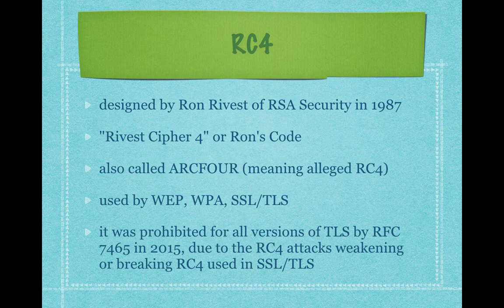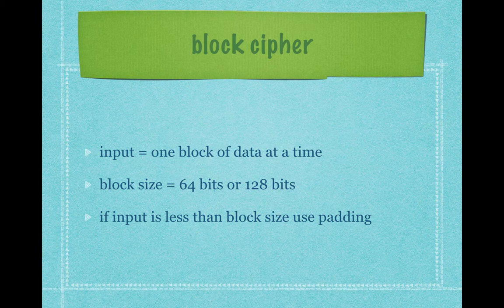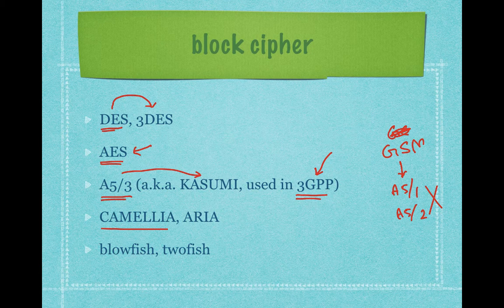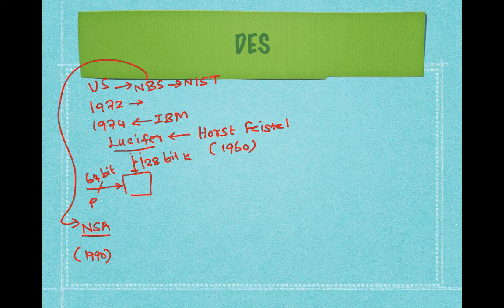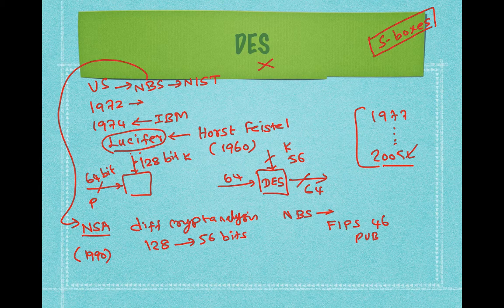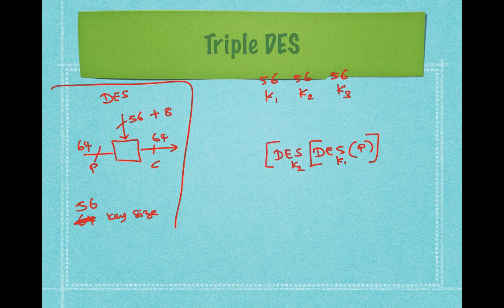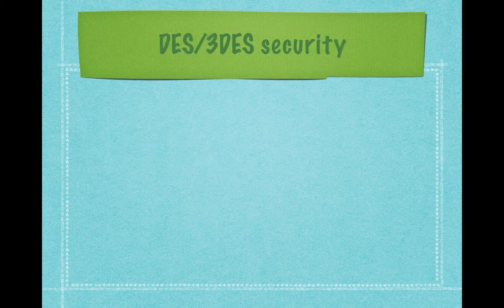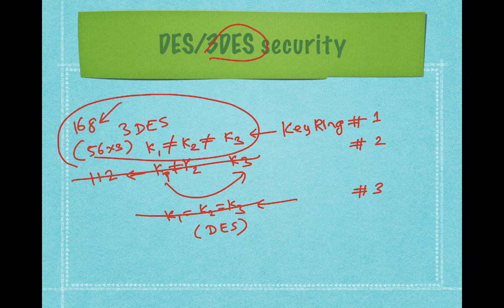SSL/TLS Lecture Series - Episode 4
ERRATA:
1) DES = Data Encryption Standard.  By mistake in the video I said it as Digital Encryption Standard.  Sorry for the mistake.

2) I made a wrong statement that 3DES is a contender for AES competition.  This is a mistake.  There were 15 algorithms
 Rijndael, MARS, RC6, Serpent, Twofish, CAST-256, CRYPTON, DEAL, DFC, E2, FROG, HPC, LOKI97, MAGENTA, SAFER+ submitted in AES competition but 3DES is not one of them.  3DES was in use much before AES was finalized.  When people found that DES is theoretically broken, immediately they needed an interim solution (until a much secure 128 bit block cipher is ready which came in the form of AES later) and hence decided to use 3DES (basically 3 rounds of DES).  Sorry for my mistake in that episode.  I am human and learn from mistakes.

Contents:

- RC4
- block cipher
- DES, 3DES, AES, A5/3, CAMELLIA, ARIA, blowfish, twofish
- DES/3DES security